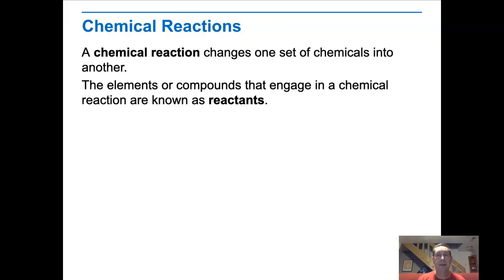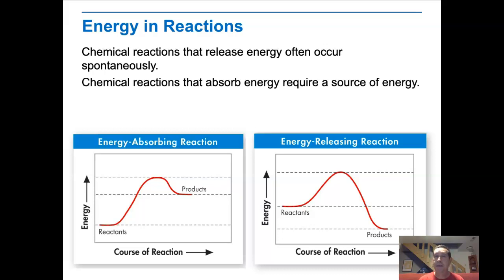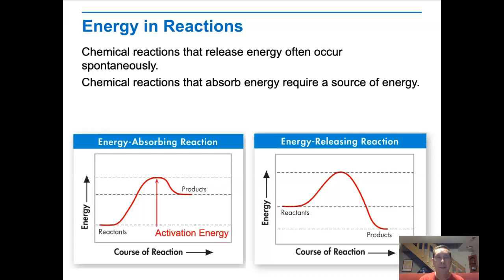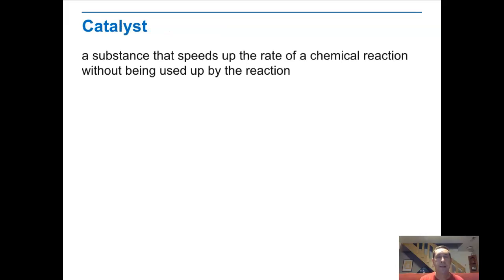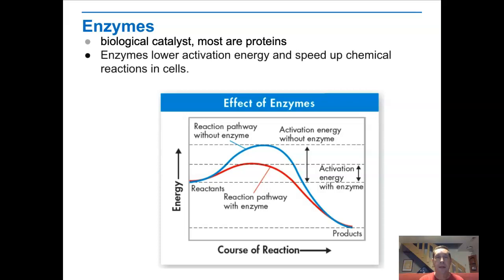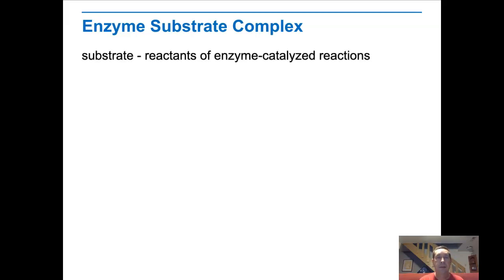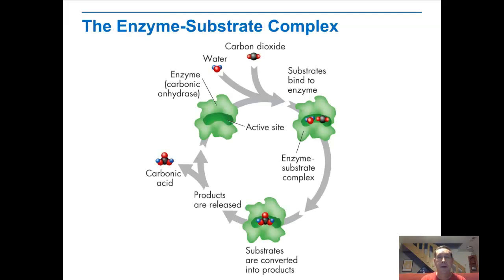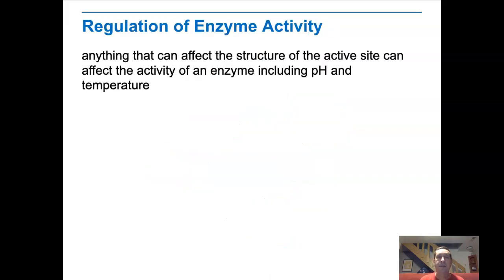Chemical Reactions and Enzymes